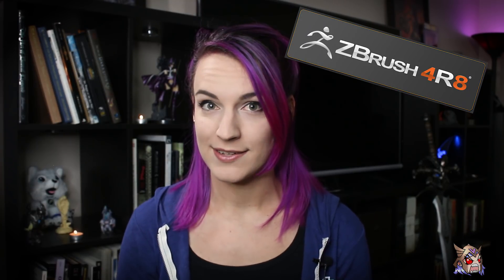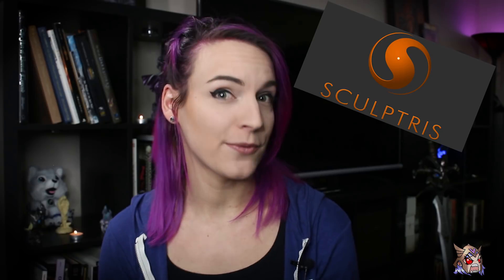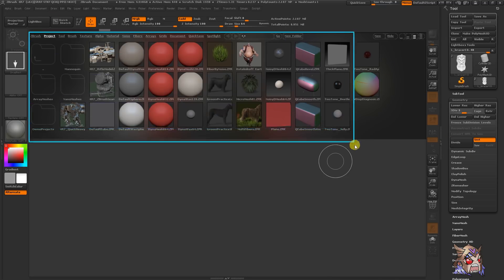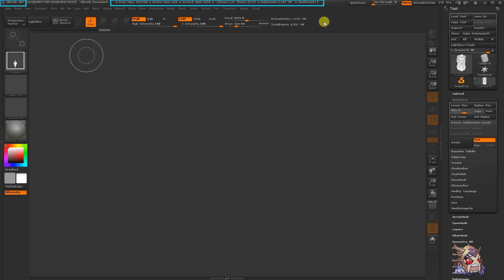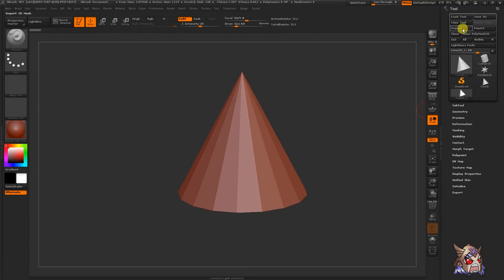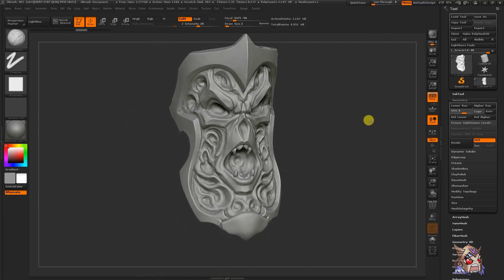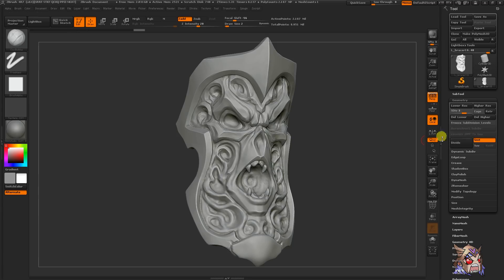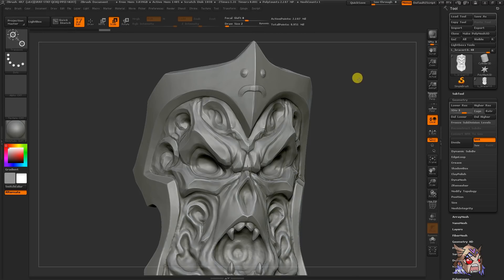Digital Sculpting for Cosplay and Costume Creation: Zbrush Basics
Welcome to my new series on Digital Sculpting for Cosplay and Costume Creation! This is the 2nd installment in the series and covers system/ equipment requirements as well as some zbrush basics to get you digitally sculpting!

You can learn more about the programs I mentioned below!